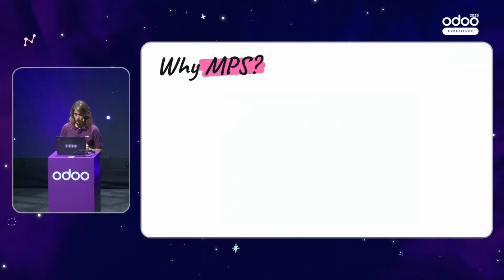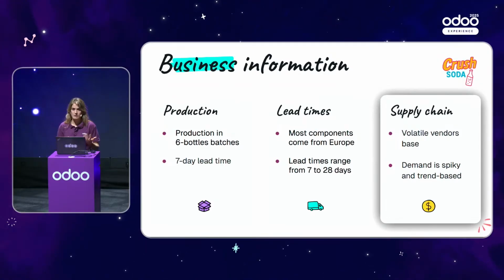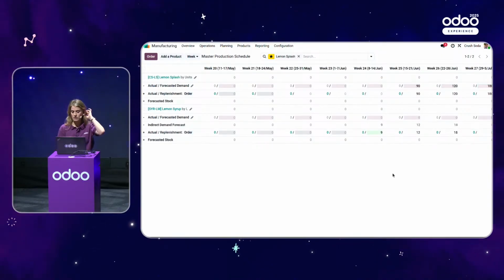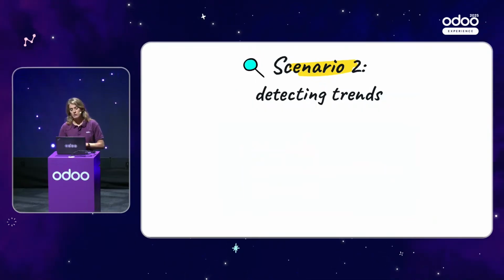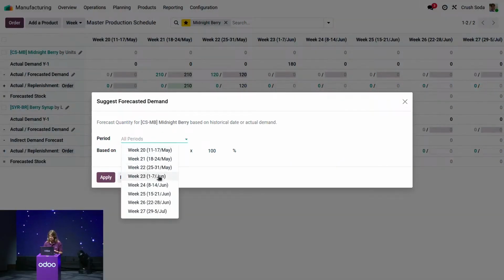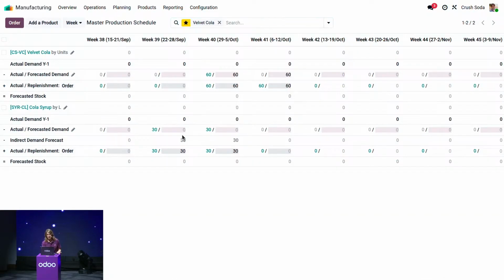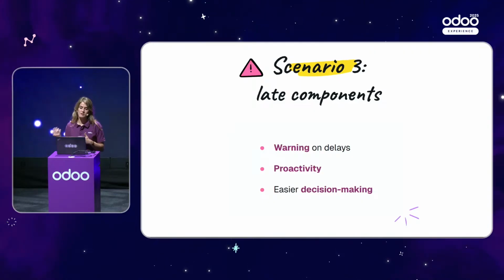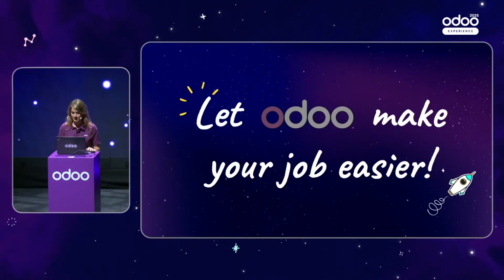Master production scheduling: Innovative forecasting techniques and strategic best practices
In an industry where unpredictability is the only constant, how can manufacturers stay ahead of fluctuating demand and long lead times? In this session, discover how Master Production Scheduling (MPS) in Odoo facilitates companies to take back control through smarter forecasting and strategic planning.

Through a use case, we’ll explore how MPS supports batch production, handles trend-driven demand, and aligns purchasing with supply chain realities. Walk through dynamic planning scenarios: from anticipated spikes to recurring trends and component constraints.

Whether you're a manufacturer, consultant, or partner, this talk will help you get the most out of Odoo’s MPS and elevate your planning game.